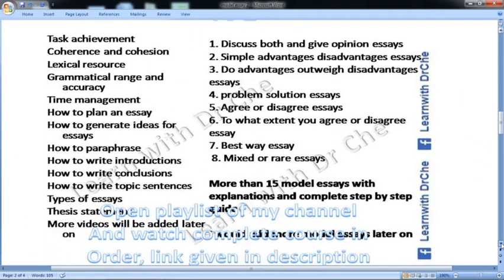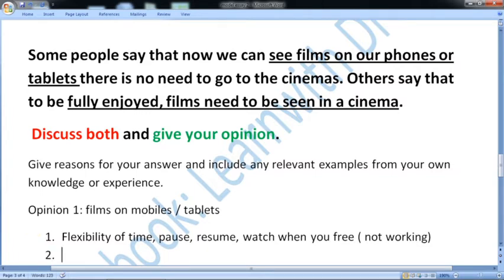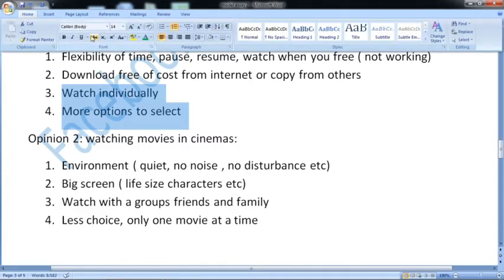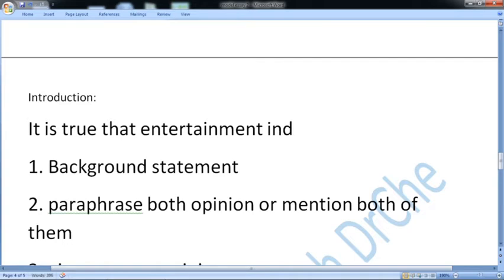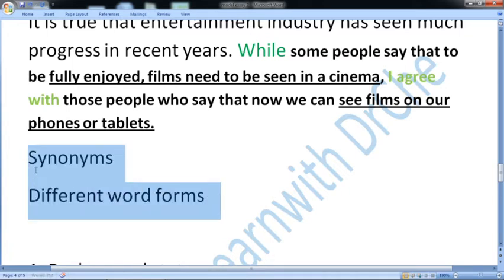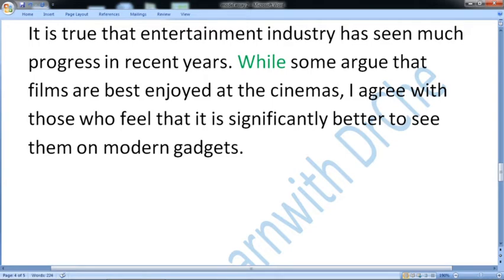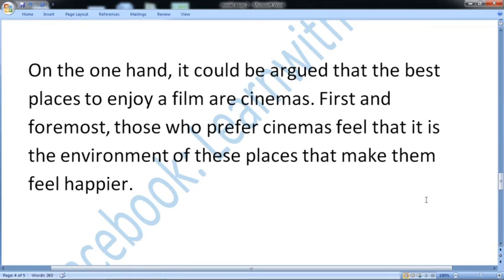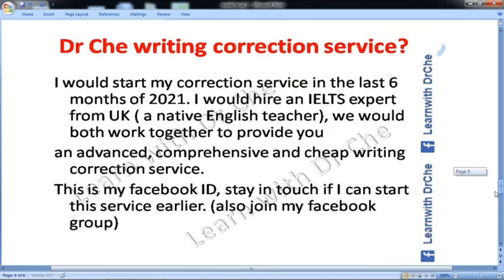How to get band 8 in IELTS writing | IELTS writing task 2 tips | discuss both sides essay | TOEFL